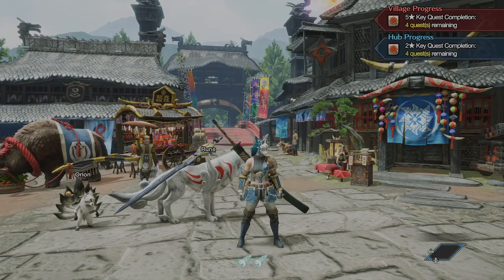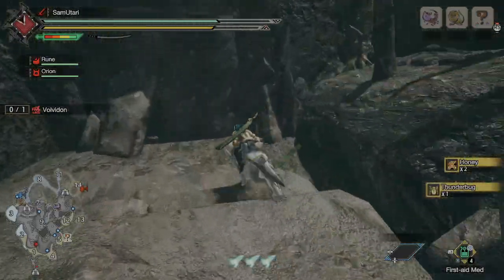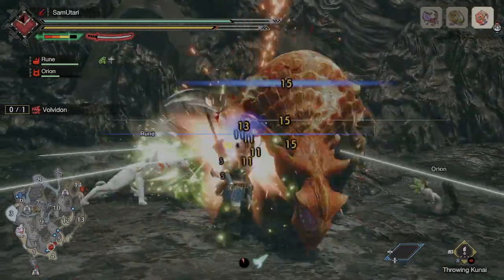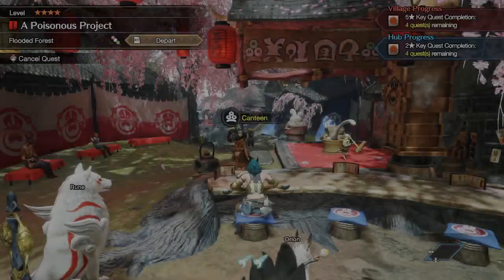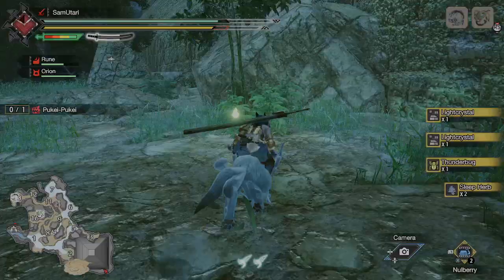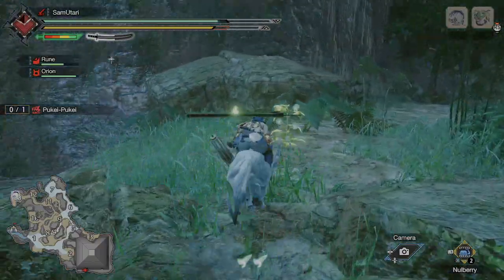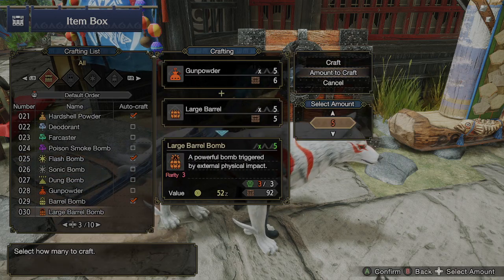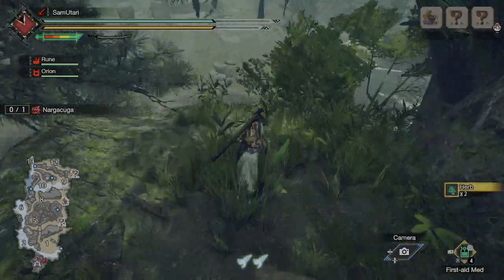Five star Quests! / Monster Hunter Rise (Part 8)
We are back with more Monster Hunter and we are just tying up some loose ends before we begin our five star quests. We take on the last two monsters of the 4-star tier and then fight our first monster of the 5-star tier. The monsters just keep getting cooler and soon we will be moving on to some of my personal favorites in term of designs! I can't wait to share them with you!